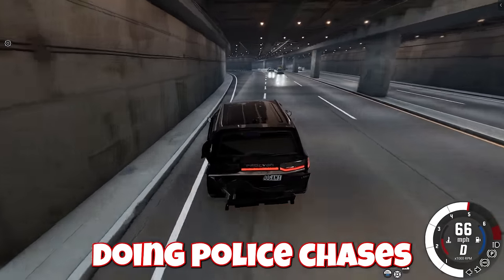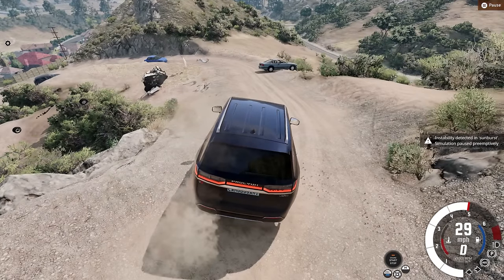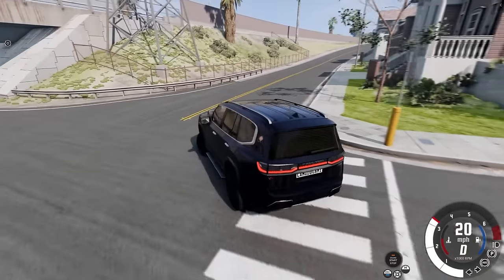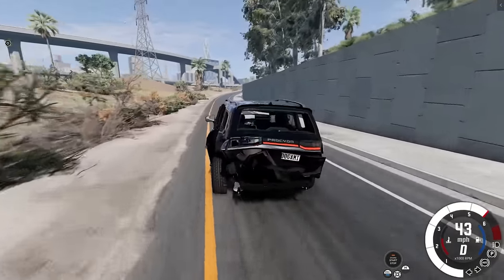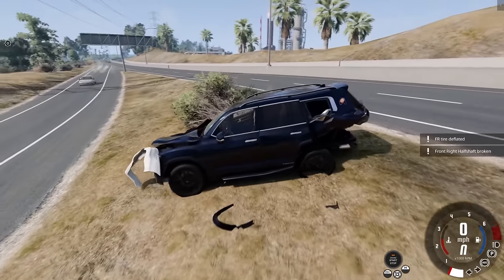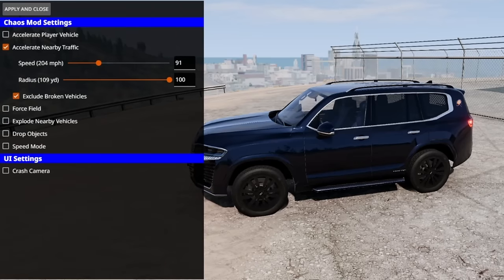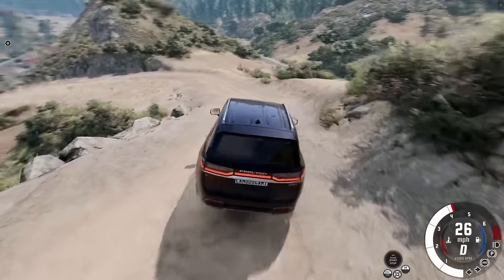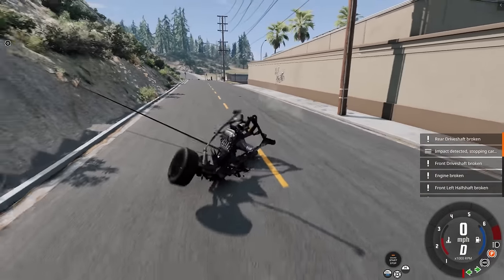Chaos Mod During Police Chases is AMAZING in BeamNG Drive!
Chaos Mod During Police Chases is AMAZING in BeamNG Drive! Experience the chaos mod in BeamNG Drive during police chases with raining cars and boulders! Watch the mayhem unfold in this thrilling gameplay video.